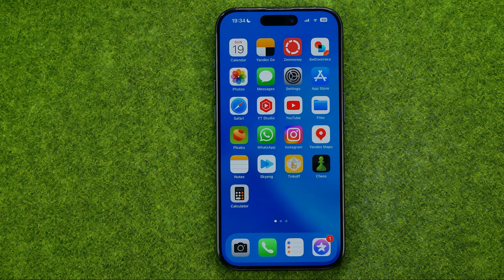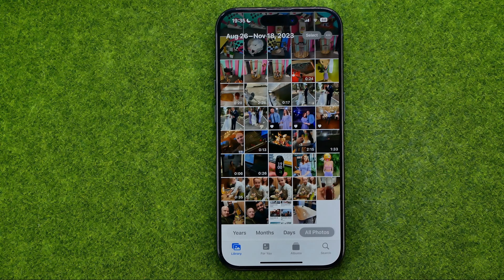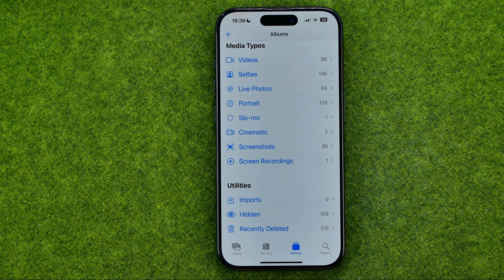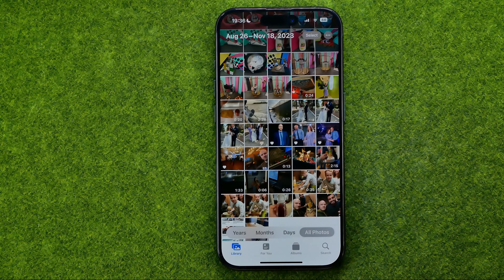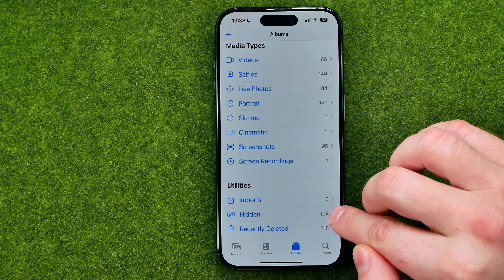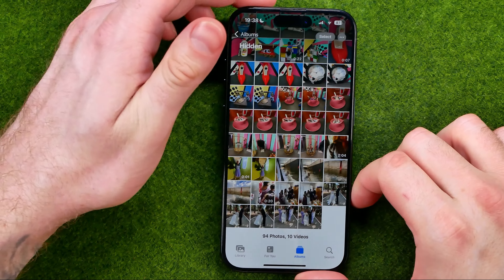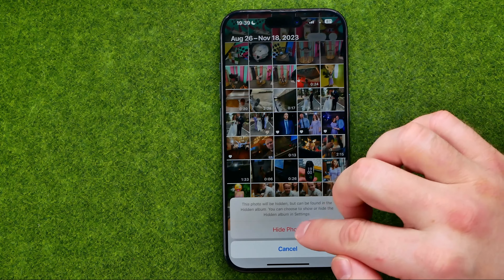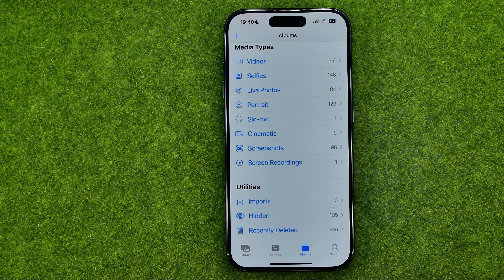How to Hide a Photo on iPhone 15 Pro - Full Guide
Here's how to hide a photo on iphone 15 pro